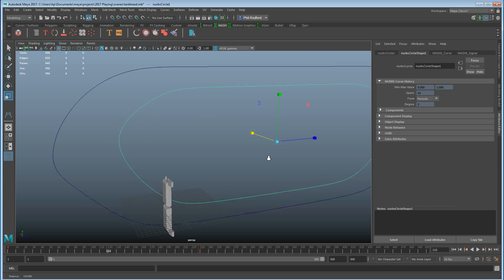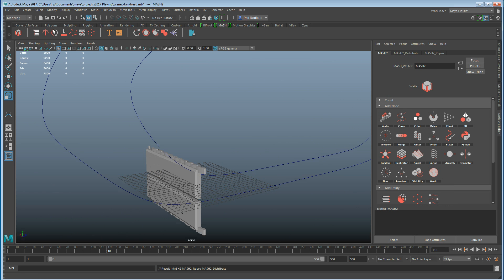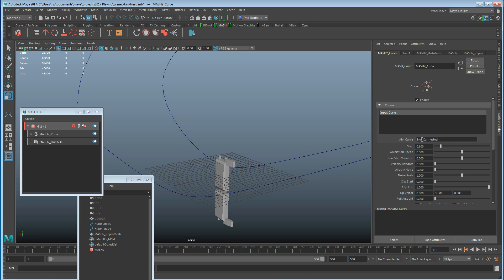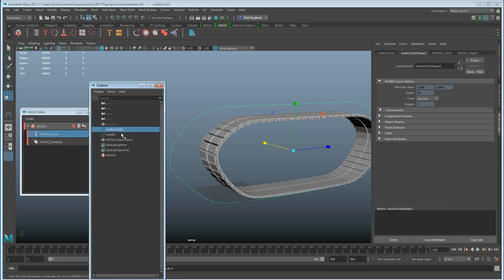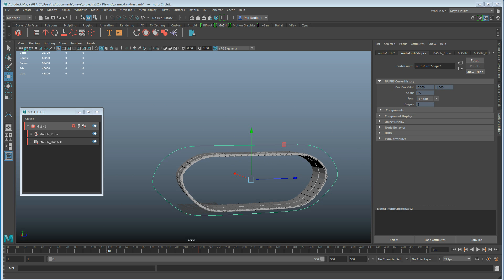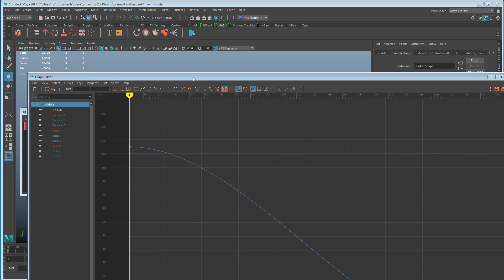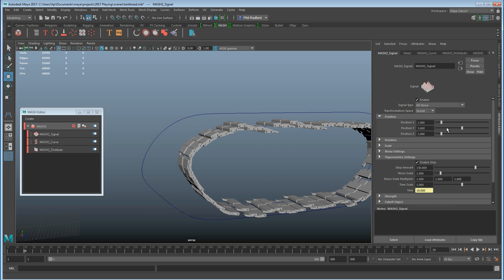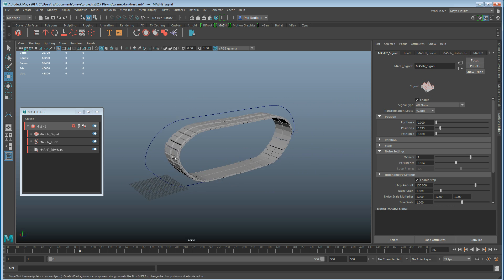Maya 2017 !!!! MASH Tank tread tutorial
A quick tank tread tutorial which is an update of the Maya 2013 tank tread tutorial
Products, Gadgets and Set up:
Headphones:
OneOdio Over Ear Headphones, Studio DJ Headphones